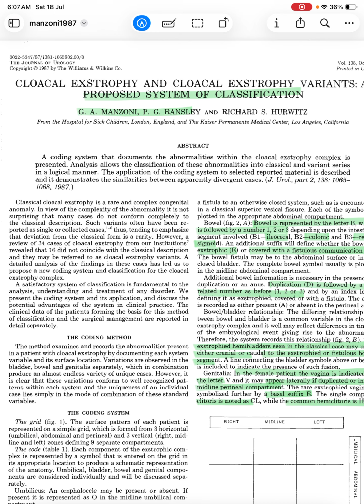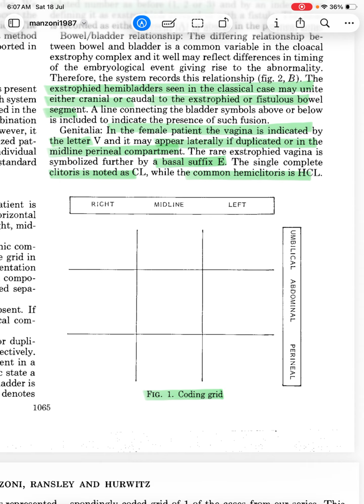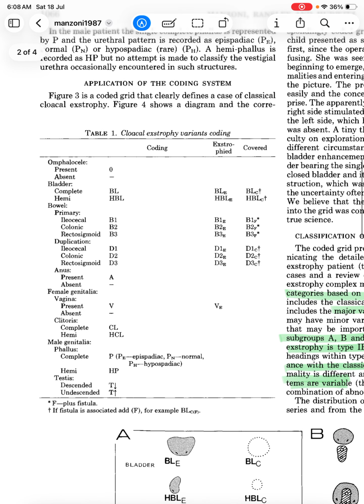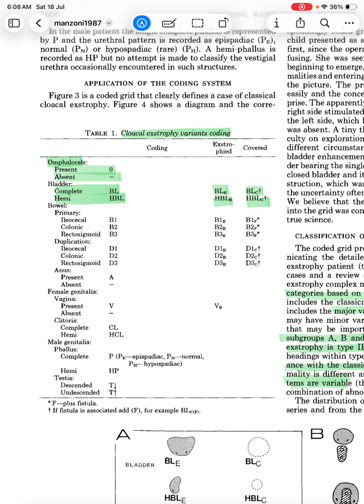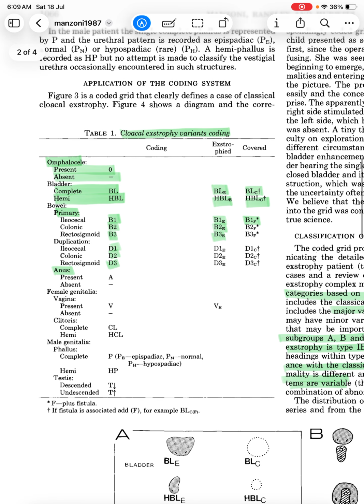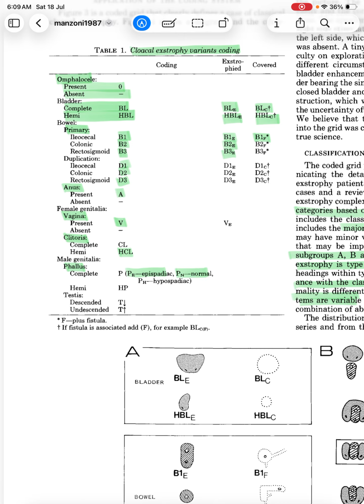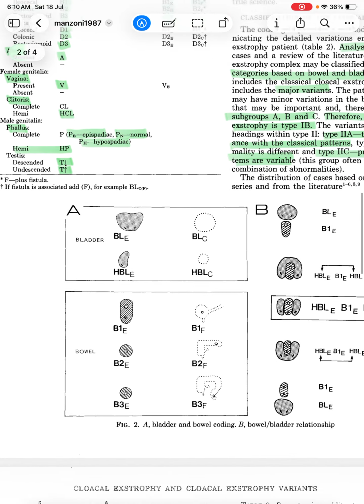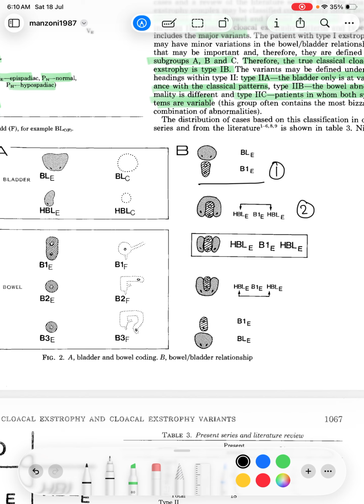Manzoni Ransley Grid for Cloacal Exstrophy/Vitellointestinal Fissures/OEIS Complex